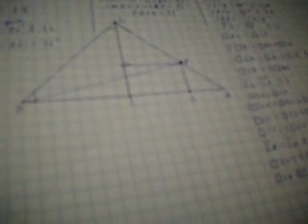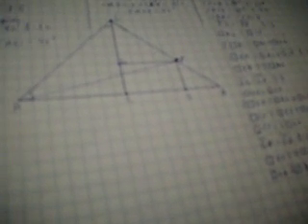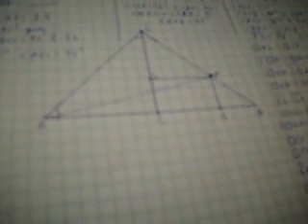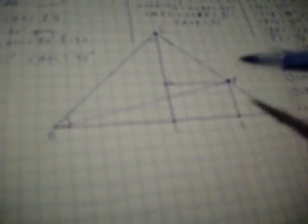Euclid B2 P9 Part 2.rm